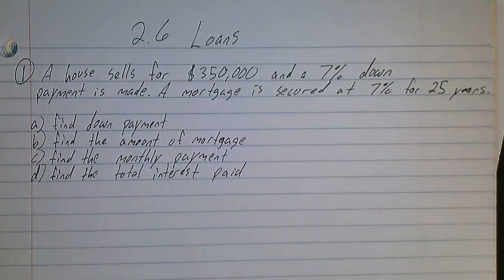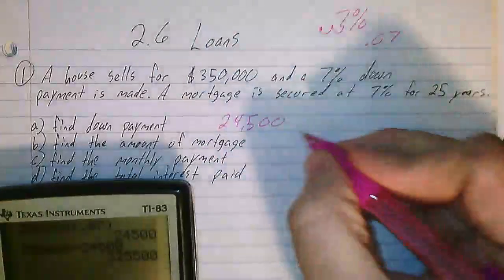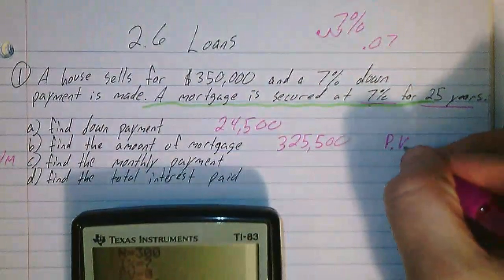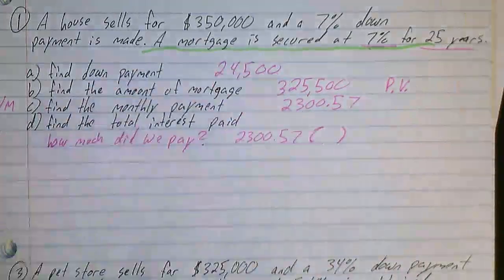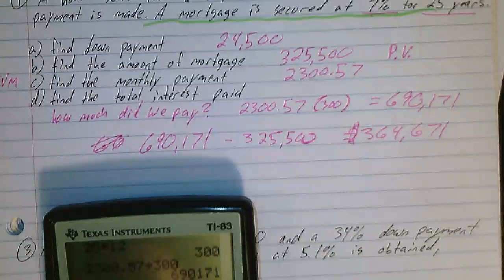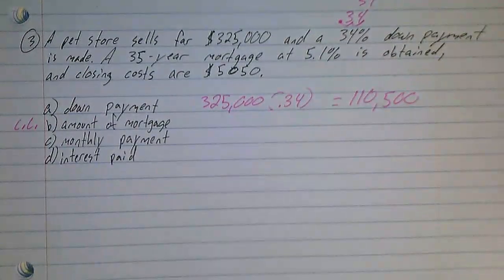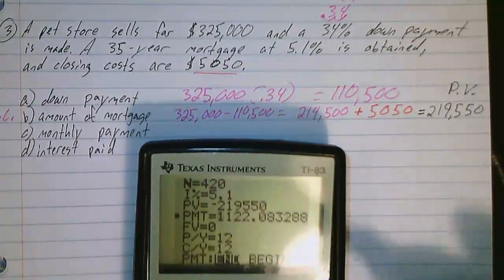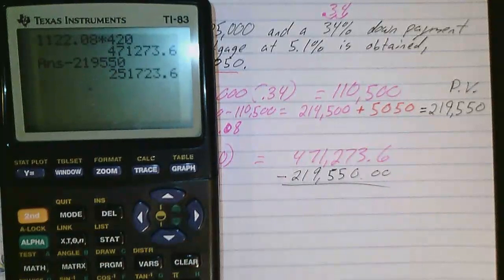2 6 Loans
Here we look at continuing our work with the TVM solver, by solving word problems dealing with mortgages